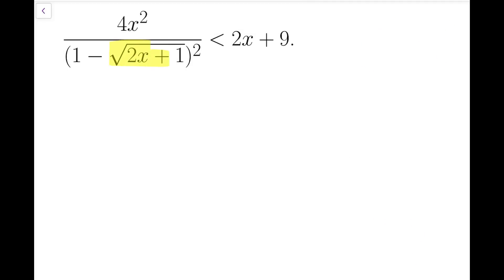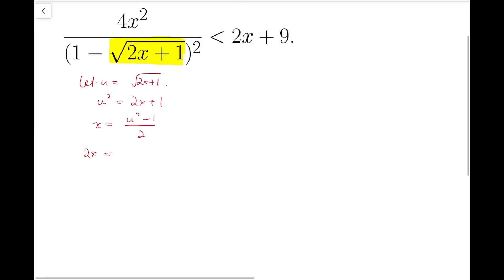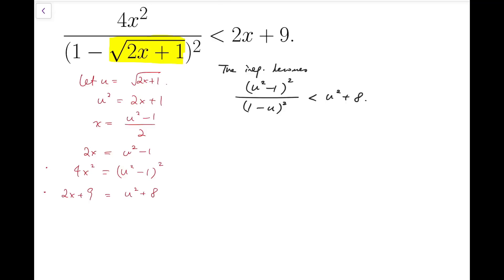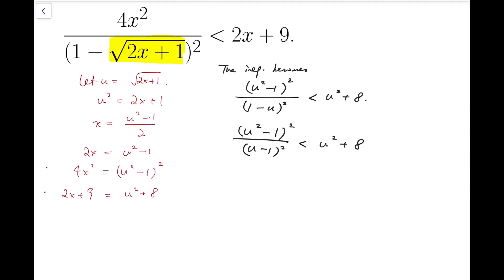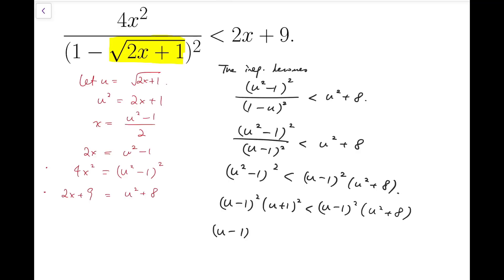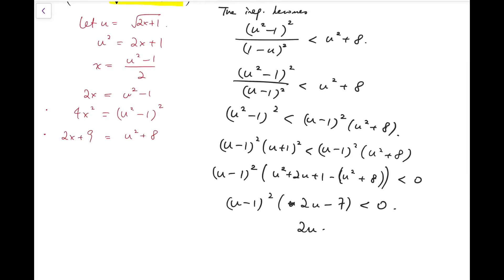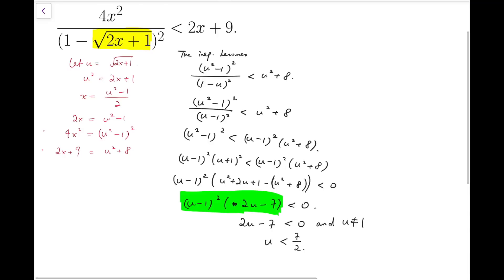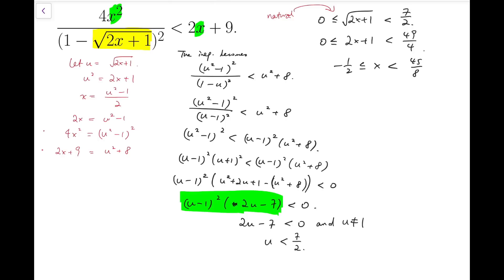IMO Problems can be Very Easy!! | International Mathematical Olympiad 1960 Problem 2